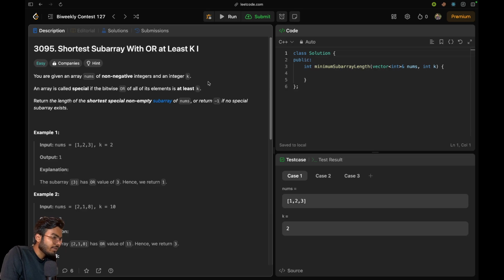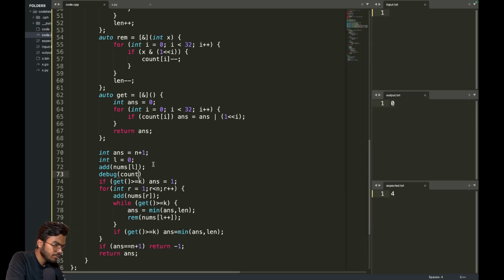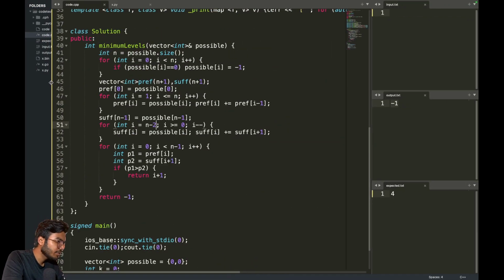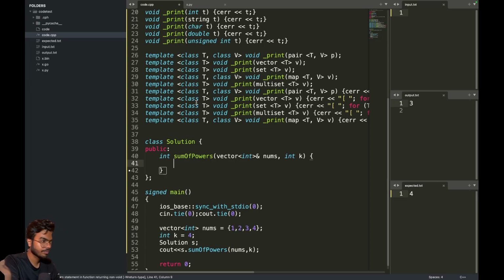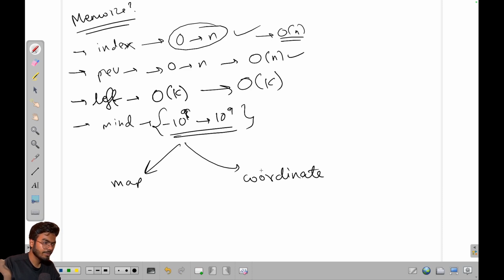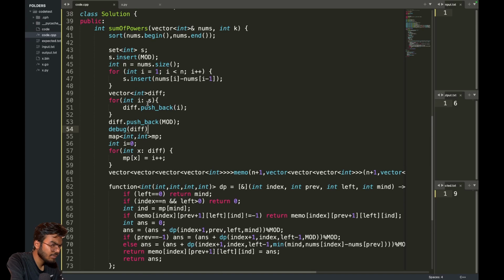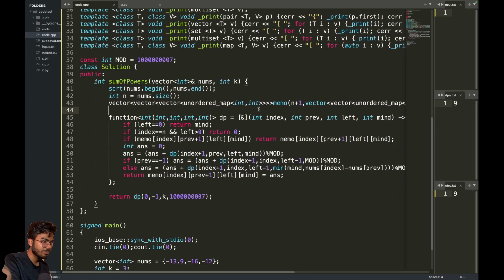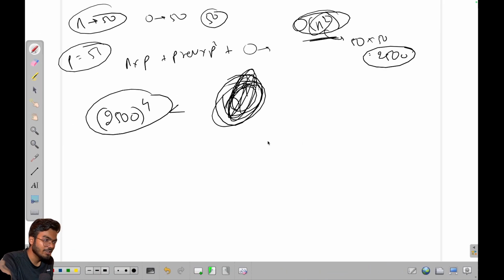Leetcode Biweekly Contest 127 Screencast Live Solving | A B C D Solutions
Edit: I added memo.reserve(n*n*n*n); vis.reserve(n*n*n*n); in D problem and it passed.

Time Codes:
0:00 - Intro
0:27 - Shortest Subarray With OR at Least K I & II
13:48 - Minimum Levels to Gain More Points
27:03 - Find the Sum of Subsequence Powers
43:27 - Trying to memoize the solution
45:35 - Coordinate Compression approach
1:04:09 - Using map directly
1:07:23 - Hashing
1:18:17 - Outro, AC Code in comments